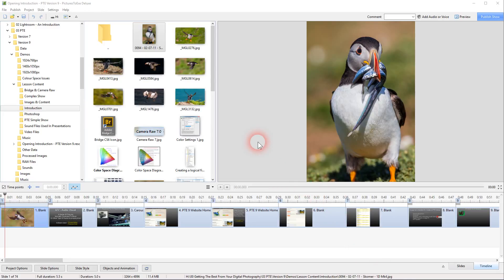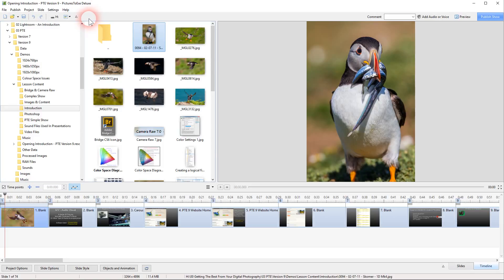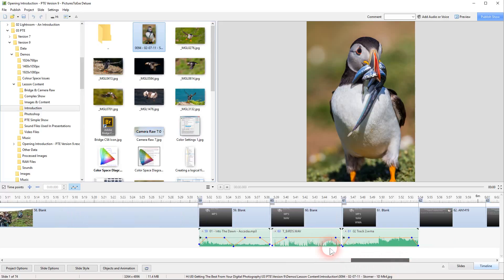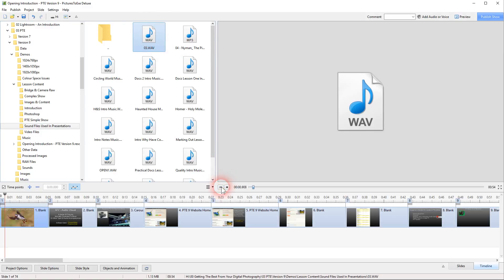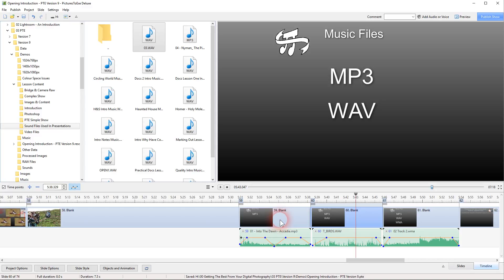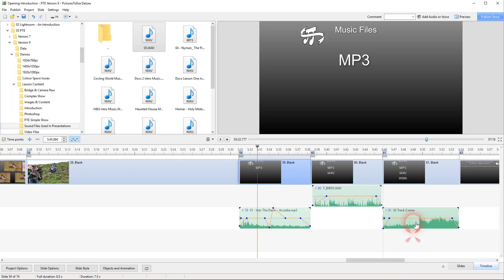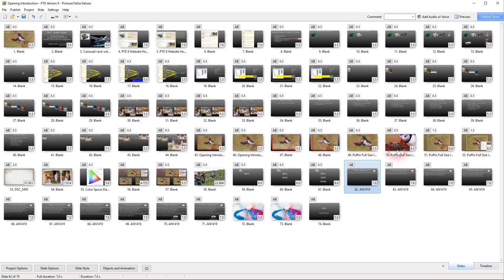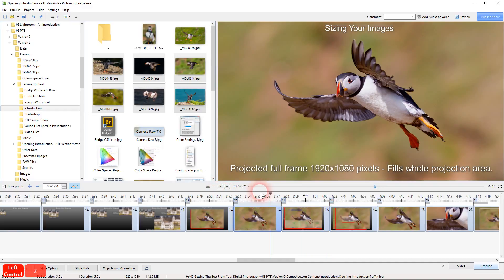8-10 PTE Interface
This series of video tutorials have been produced to accompany by book (also produced as videos), ‘Optimizing Your Digital Photography’. Aimed mainly at aspiring camera enthusiasts, the underlying theme is to get the very best quality, reasonably possible, from your camera and digital processing systems and covers some of the latest techniques in this regard. These videos help better explain some of the topics covered in the book. Some of the book’s content is not covered by these video tutorials. As with most things, decide for yourself whether these methods are suited to your own requirement.